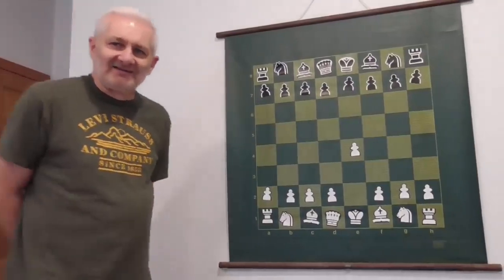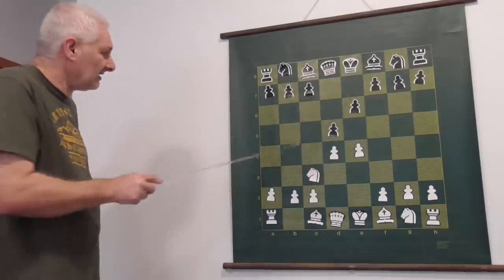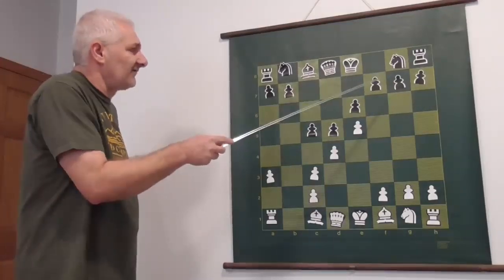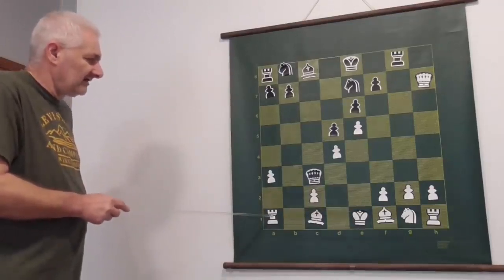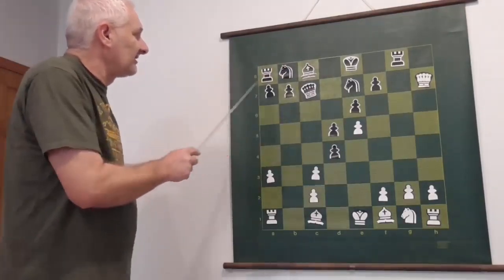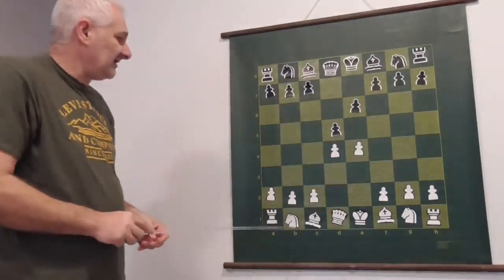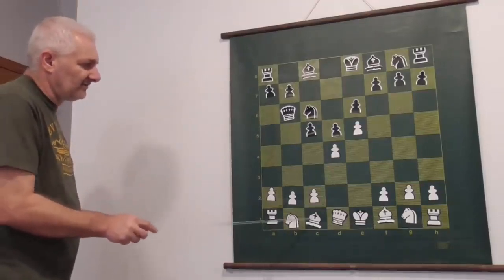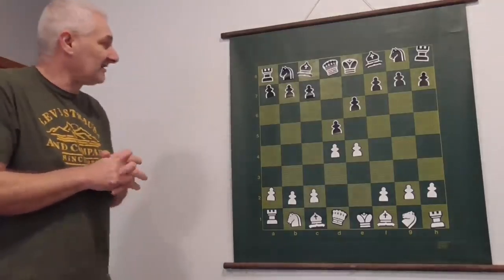French Defense for Beginners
Basic French Defense for Beginners. Learn how to play French Defense if you have black pieces. After opening 1.e4 e6 2. d4 d5 black challenges the white pawn on e4. Learn the basic of French defense.